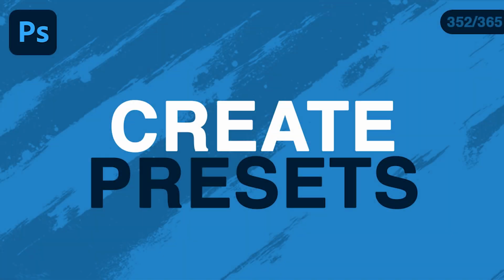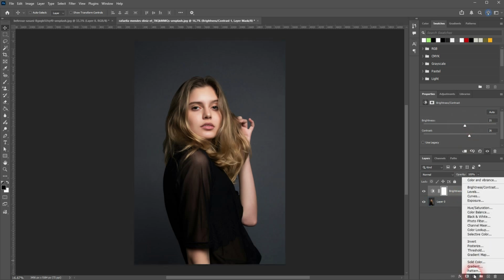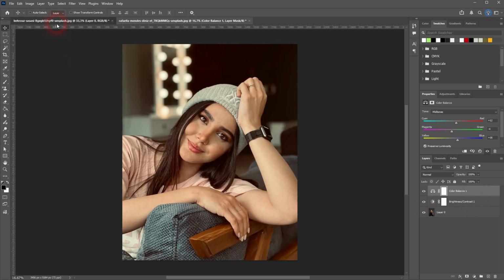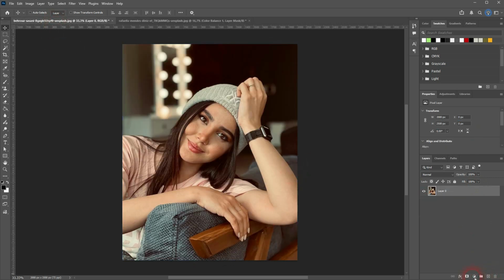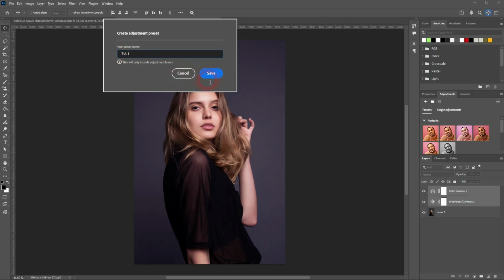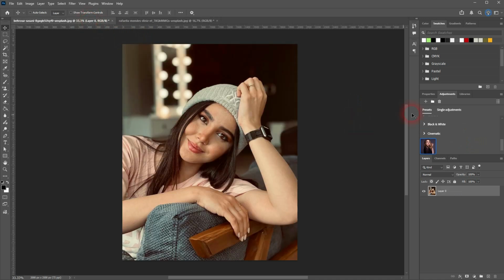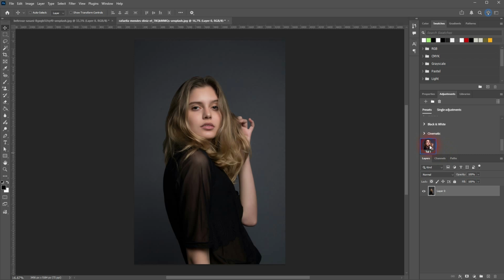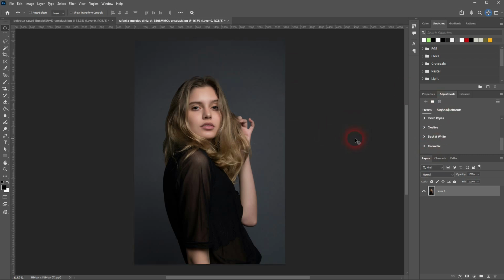How to Create Presets in Photoshop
Learning Photoshop in 365 Days - Day 352: In this tutorial I'll show you how to create presets in Adobe Photoshop.